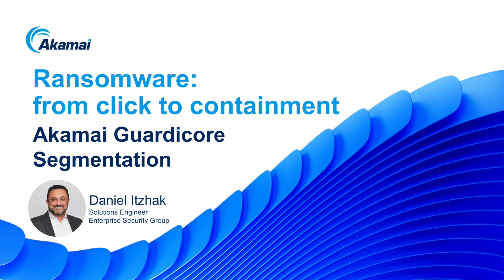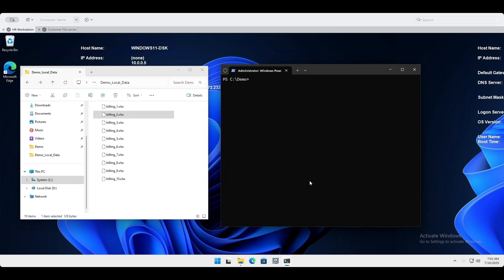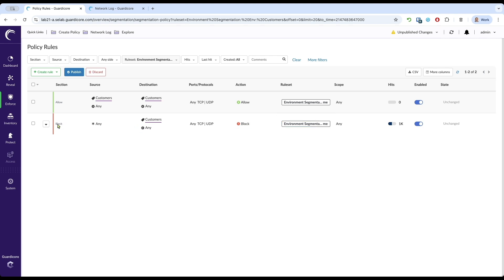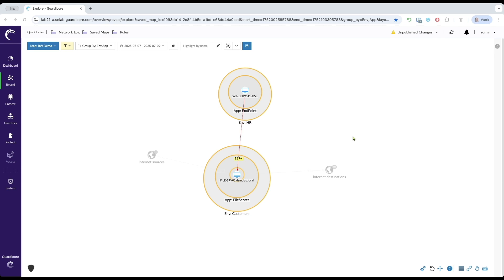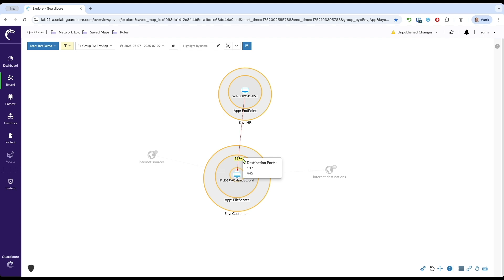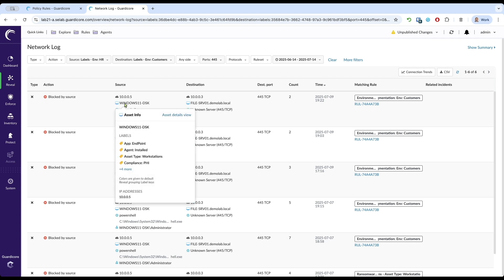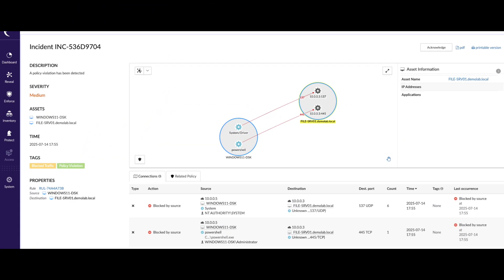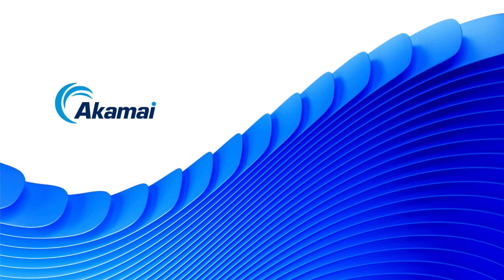Ransomware: From Click to Containment with Akamai Guardicore Segmentation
Join Daniel Itzhak, our Solution Engineer, as he walks us through how to protect against ransomware using Akamai Guardicore Segmentation. Quickly remediate threats, reduce risk, and ensure business continuity with a single, intuitive solution.